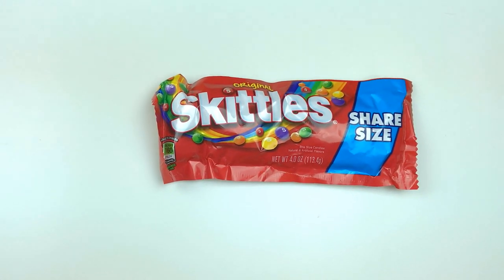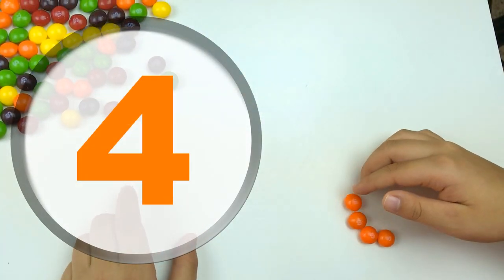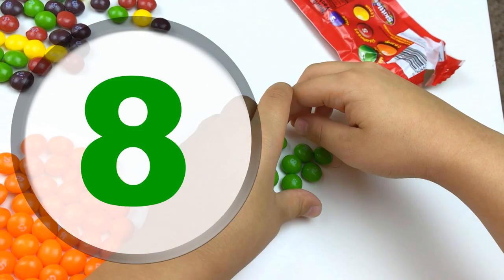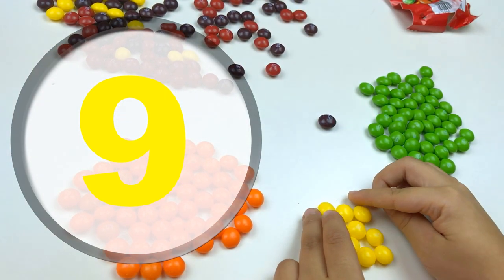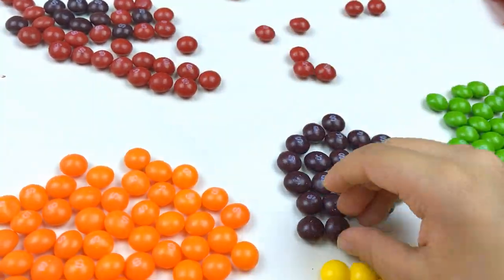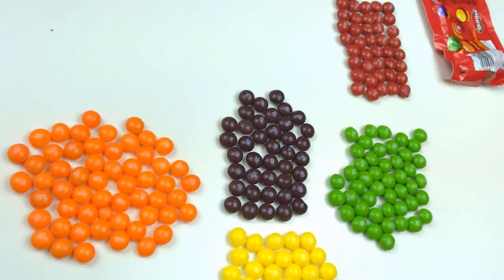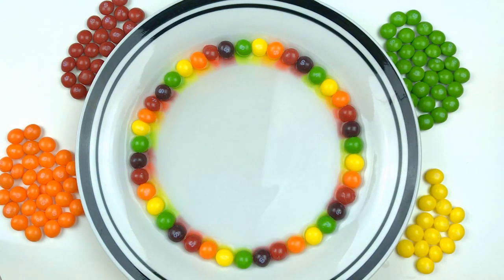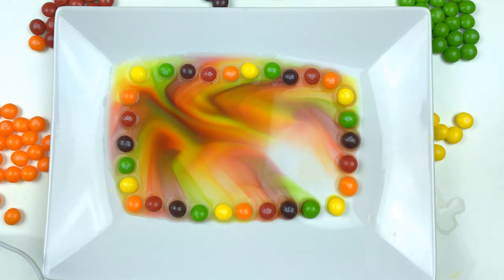Learn NUMBERS & COLORS with Halloween candy skittles. Science experiment for kids. Let's play kids.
Everyday NEW Videos !

let's play Kids (LPK) is a channel found to provide a nice and safe content for learning and entertainment kids and babies in easy way, from my family to yours to learn words, letters,Toys and spend a good time with YOYO and ADAM,

All day long, We Do What We Love, And We Like To Share it With You :)

((Family Friendly)) There is Something for Everyone

Parents and Kids!
We love to hear from you on Facebook to keep up with what we doing.